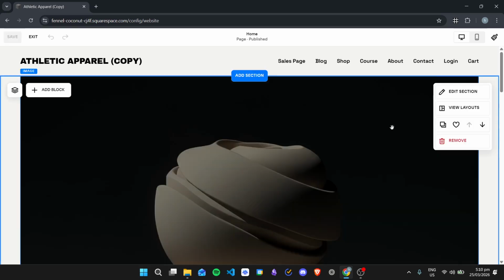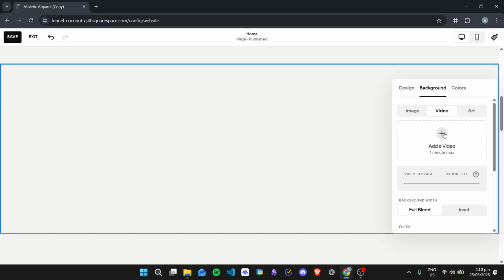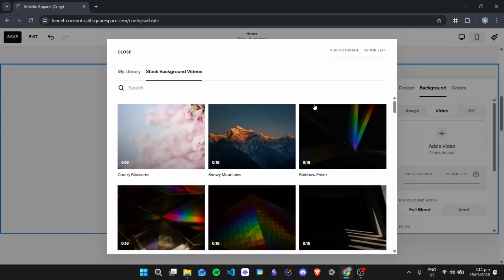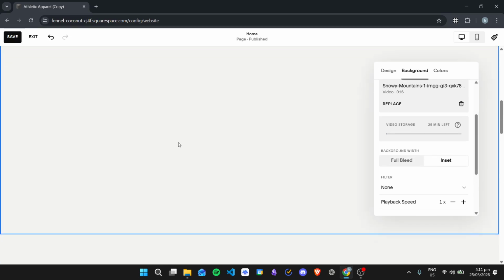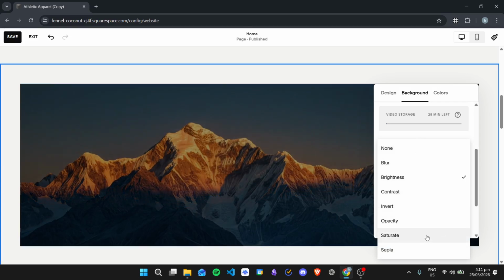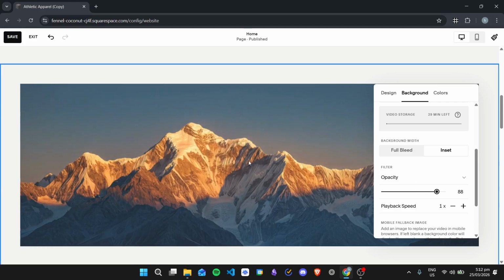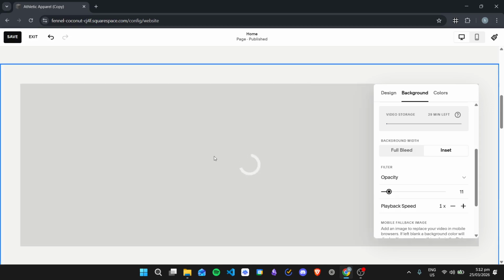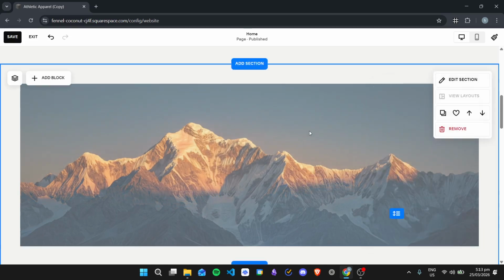Squarespace Background Video Overlay Tutorial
If you are looking for a video about Squarespace Background Video Overlay Tutorial, here it is!